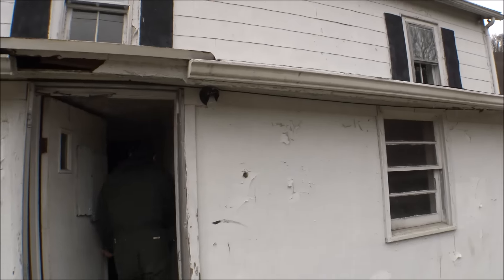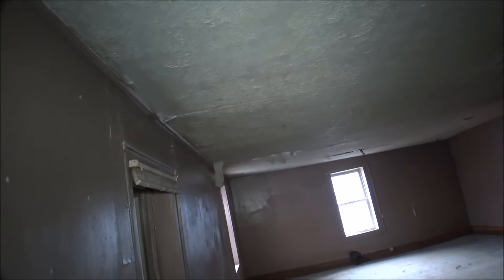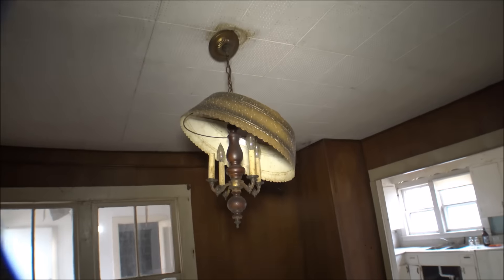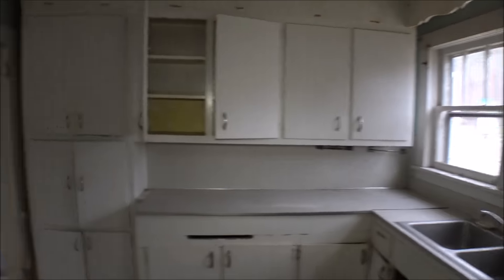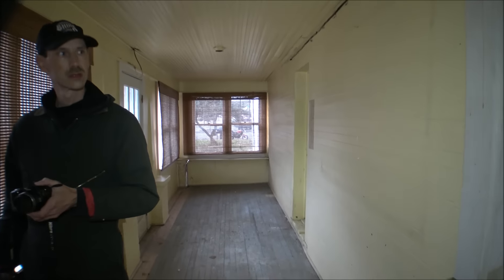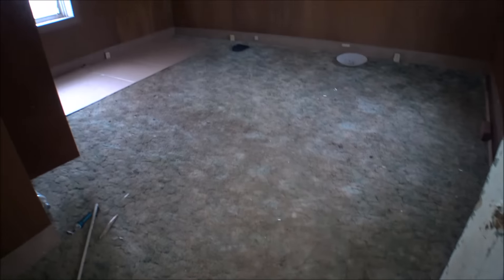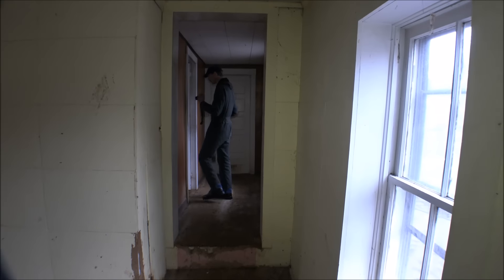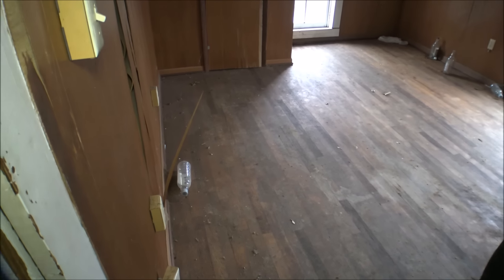ABANDONED!! Big house in Virginia some old school relics. Feat good ole Ray Ray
Joined by Ray Ray the Explorer.